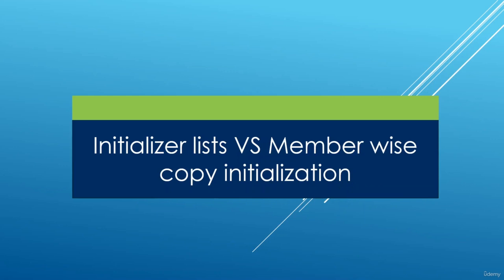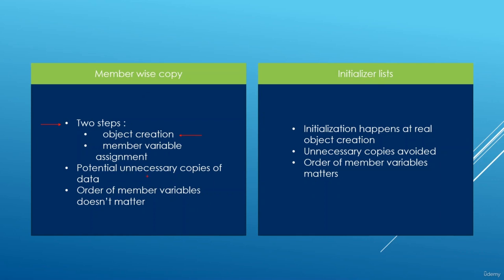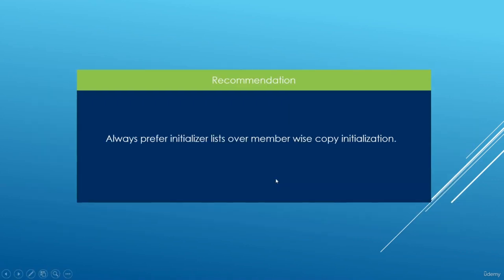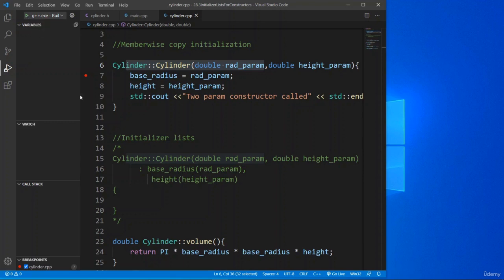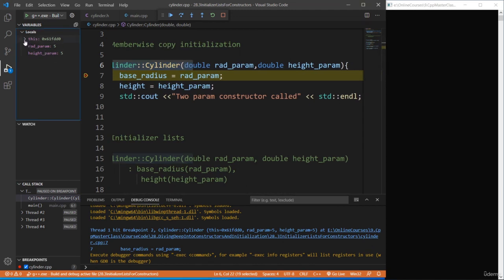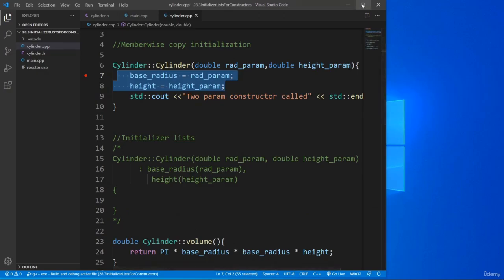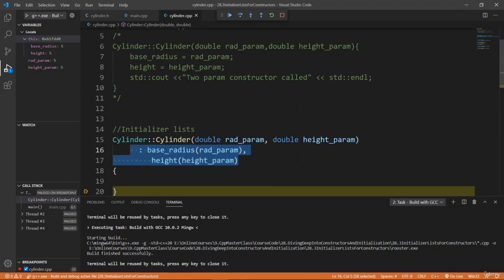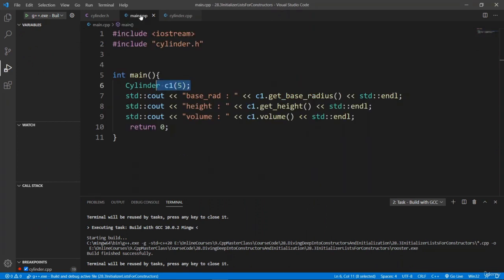007 Initializer lists Vs Member wise copy initialization